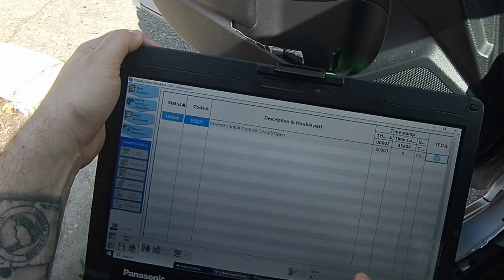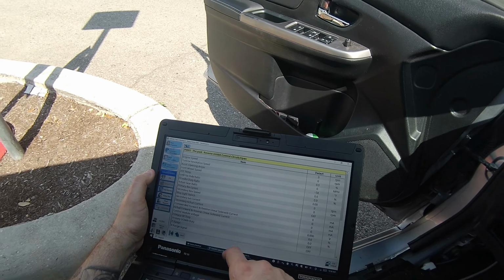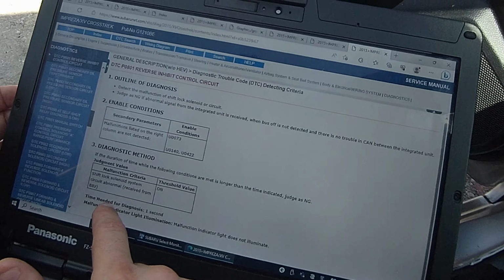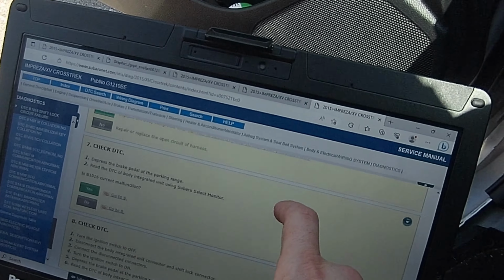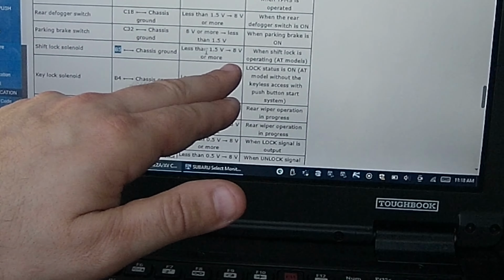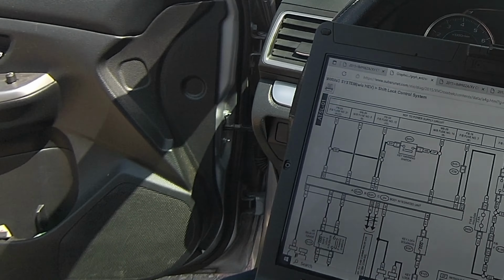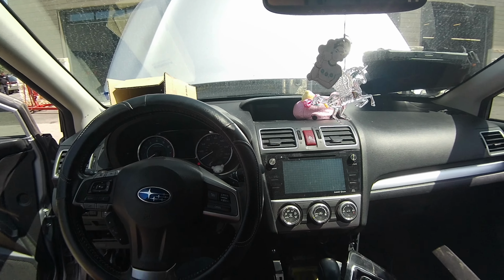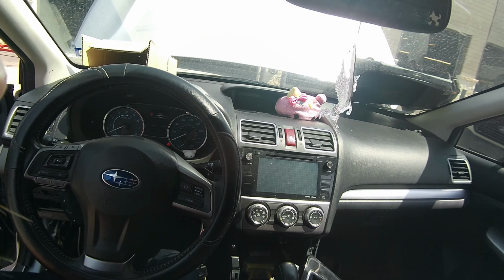2016 Subaru Crosstrek — P0801 — Flashing ATF light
Today I’m working on a 2016 Crosstrek with a “flashing ATF” light. This vehicle was fun to diagnose as the flashing AFT light would stop if the vehicle was allowed to rest for 20 minutes between turning on.

Very weird.

In this diag I go through the hassle of referring Subaru diagnostic steps supplied by the engineers and then applying my own twist to solve the problem.

Would you believe all this was cause by a blown HARARD flasher button fuse?